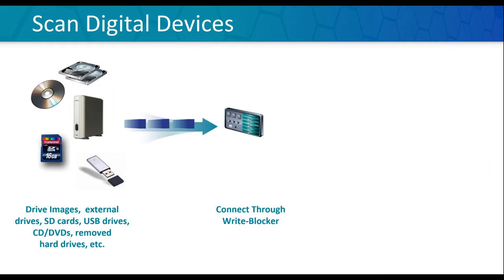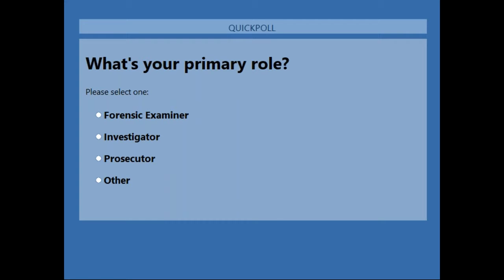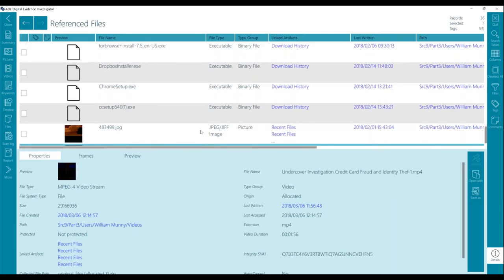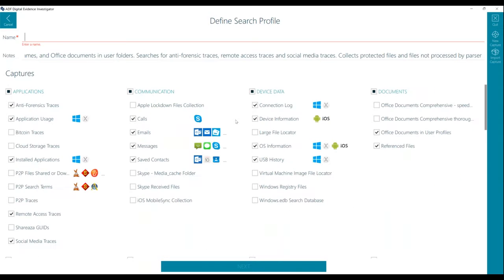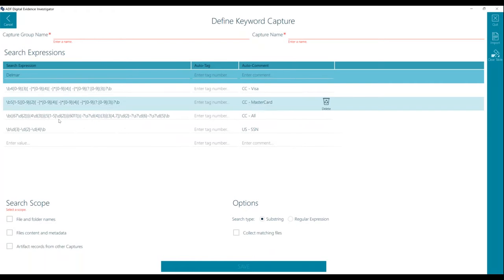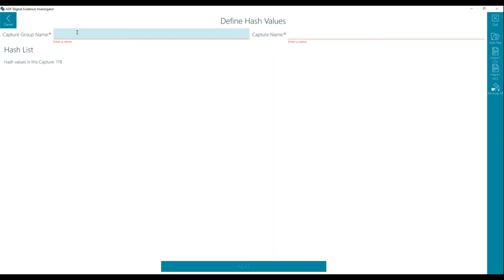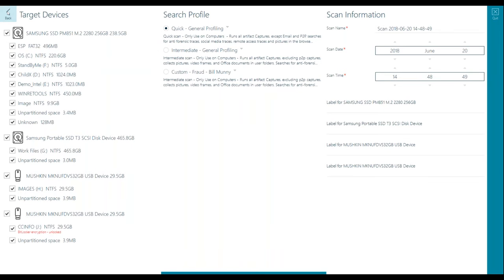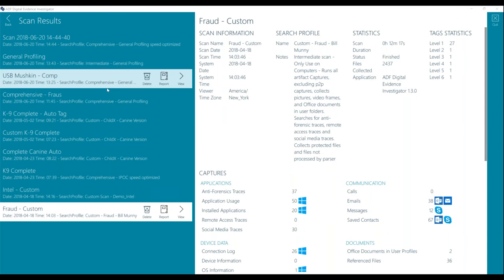Intro to DEI Digital Evidence Investigator ADF Solutions